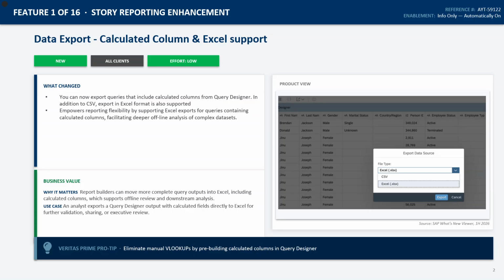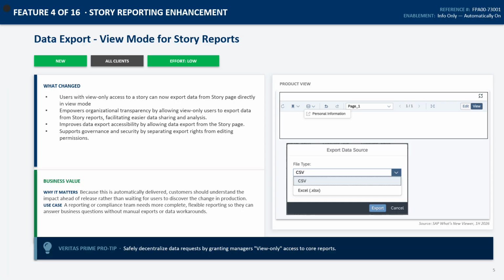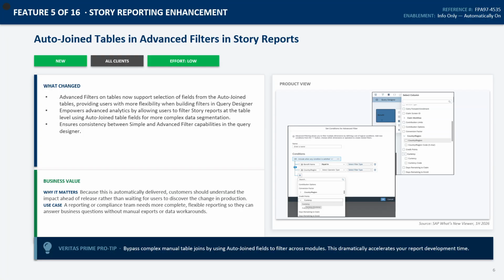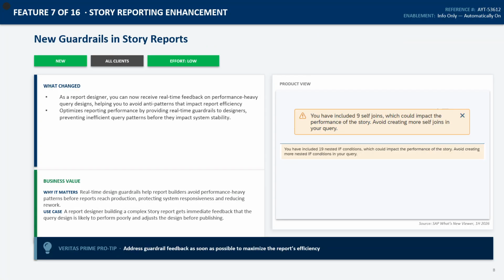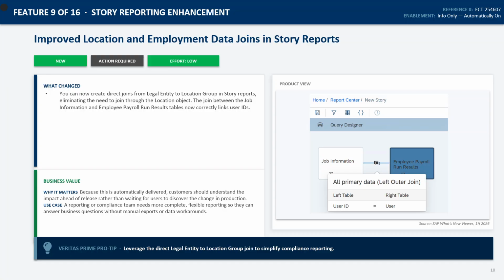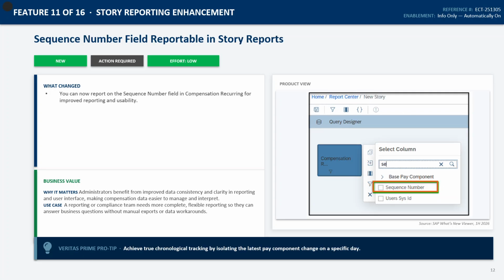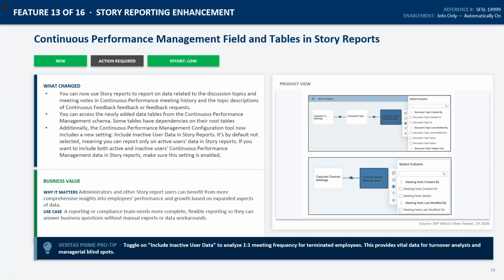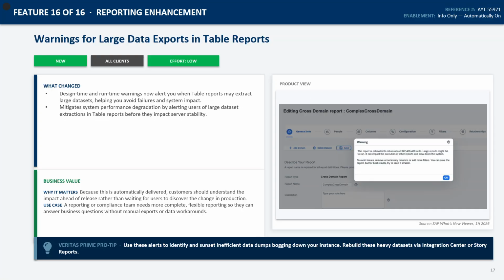Reporting & Analytics 1H 2026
SAP SuccessFactors Reporting and Analytics 1H 2026 Release highlights featuring advanced workforce analytics, real-time dashboards, and AI-driven insights